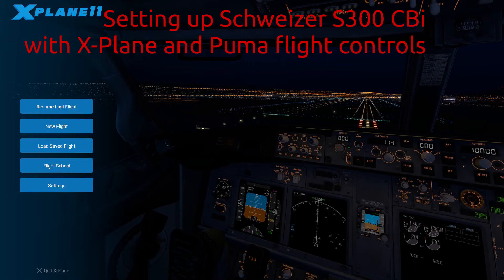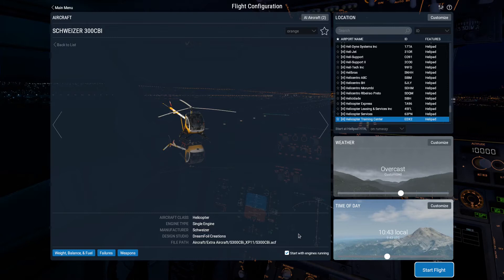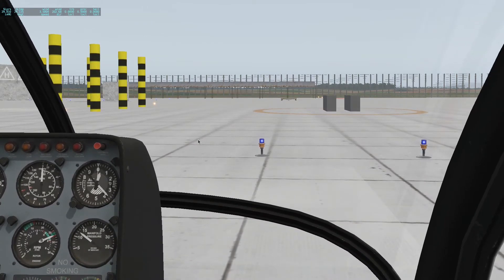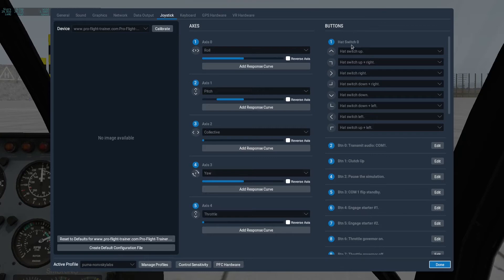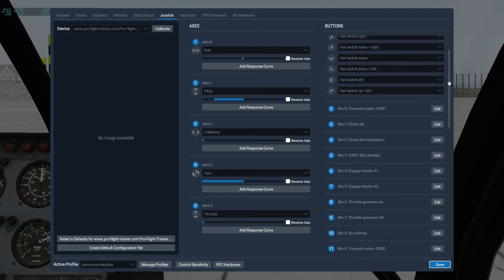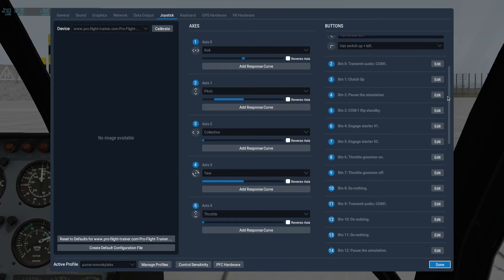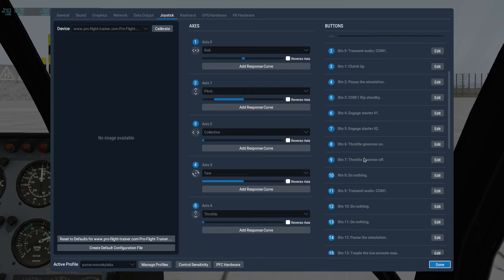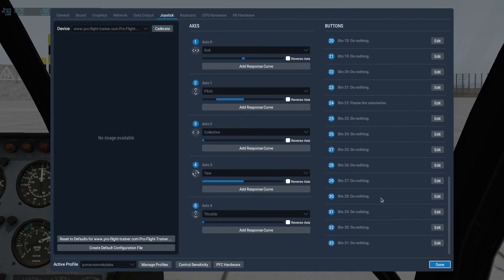Setting up the Schweizer S300 CBi helicopter on X-Plane 11 with the Puma flight controls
This is a quick video that was requested on how to get things set up with the S300 CBi and the Puma flight controls on X-Plane 11.  It covers common settings and also has a couple of quick tips on how to get started flying this amazing helicopter in X-Plane.